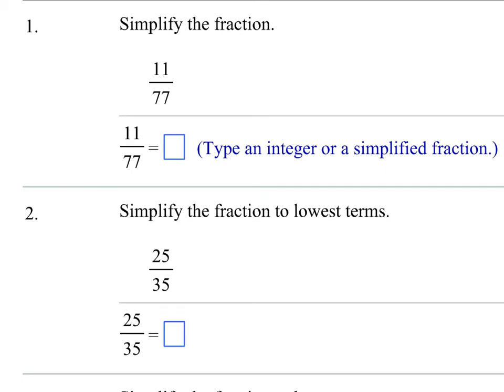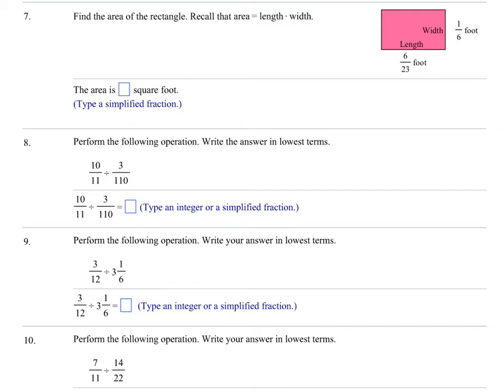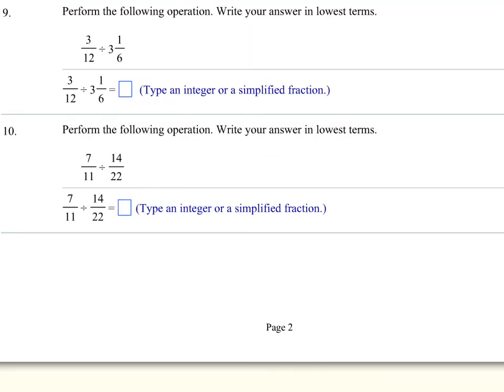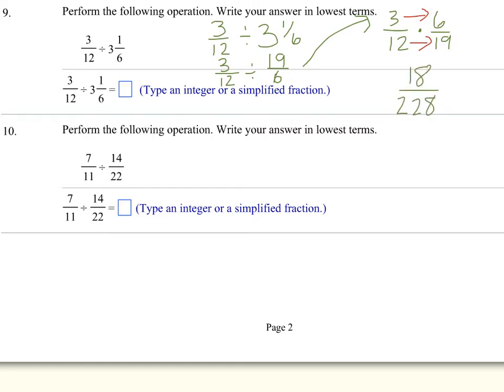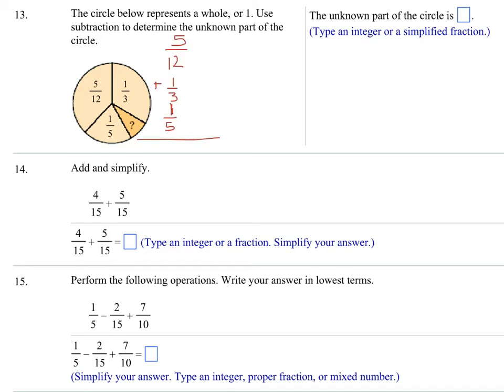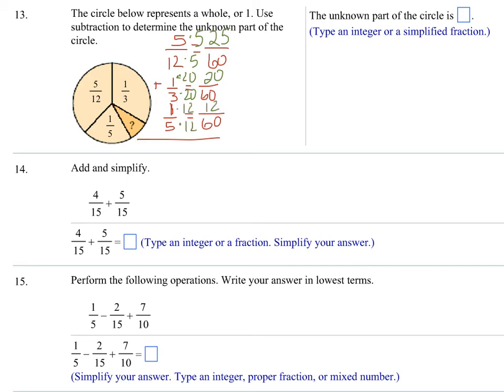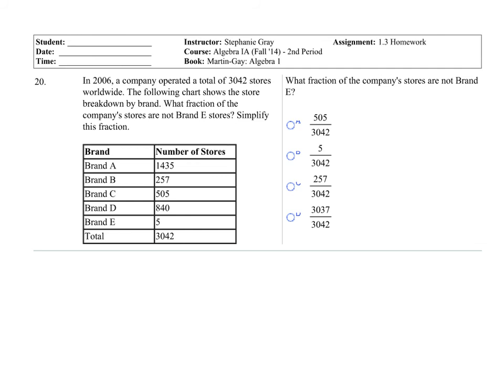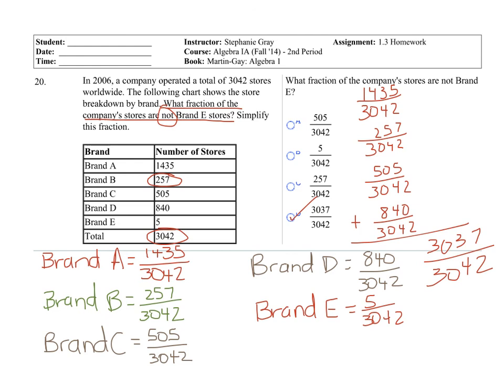1.3 MyMathLab Notes - Fractions